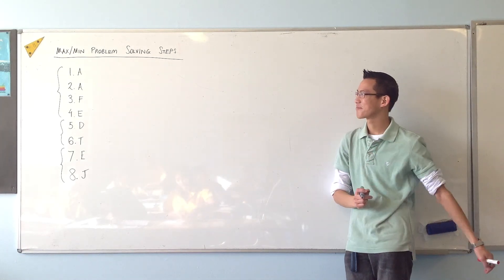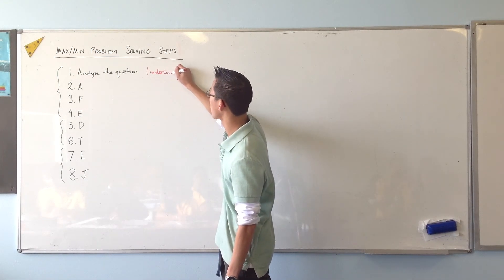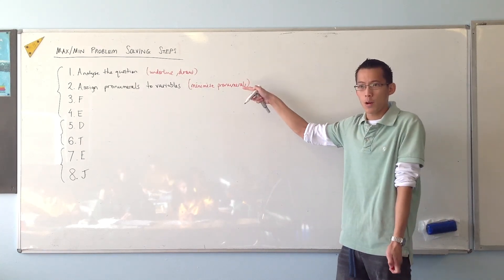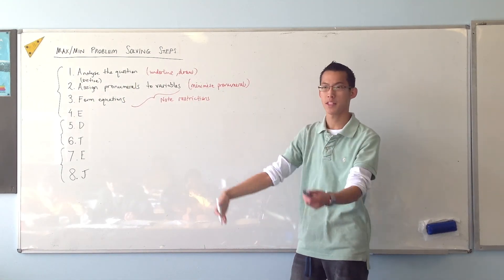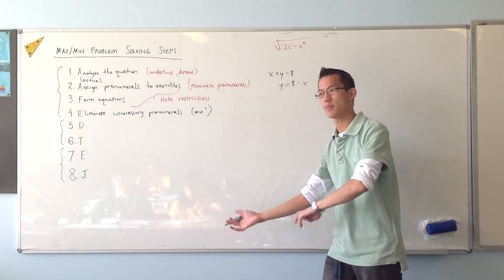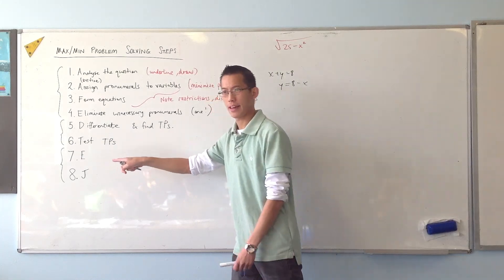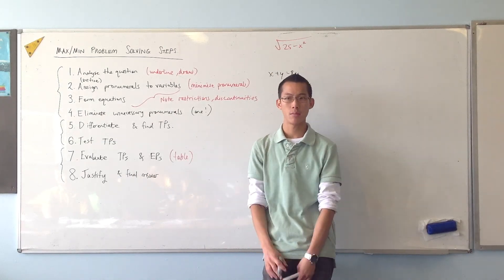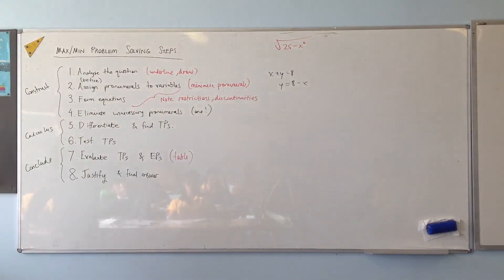Max/Min Problem Solving Steps: The 3 Cs